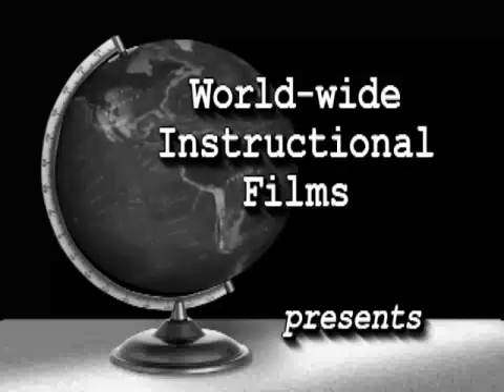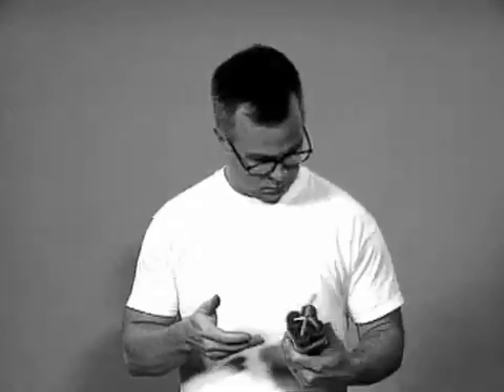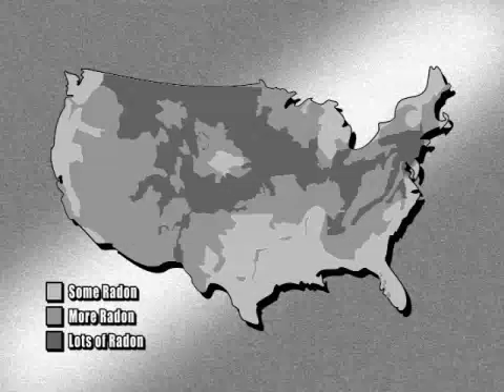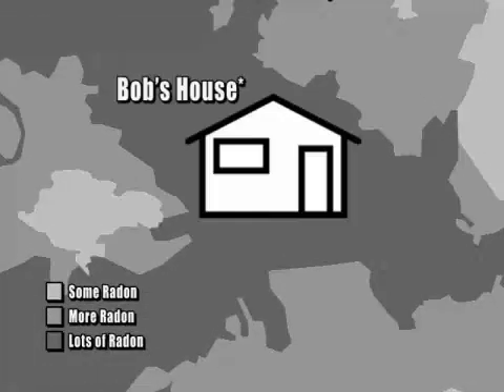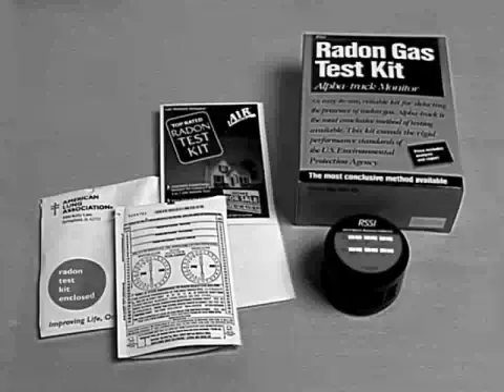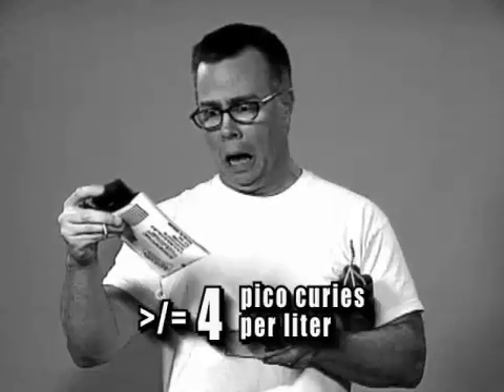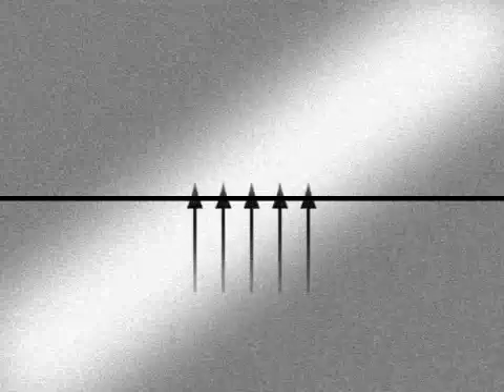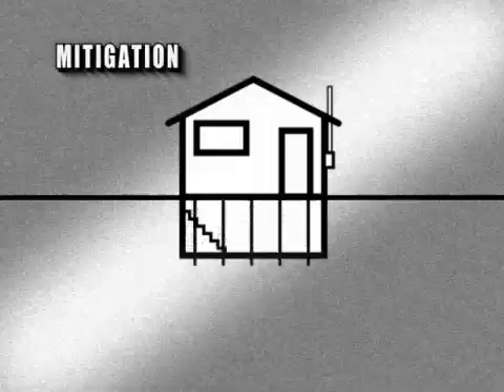Radon and You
Produced by the American Lung Association of Illinois, this tongue-in-cheek video is a response to a network tv program in which a house that had high levels of Radon was blown up.